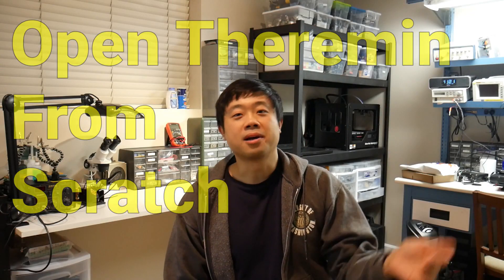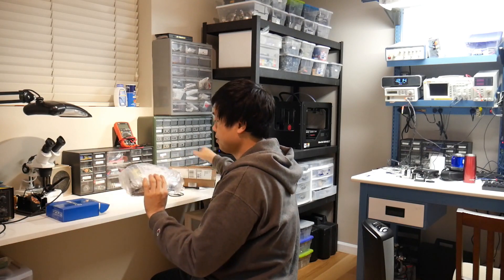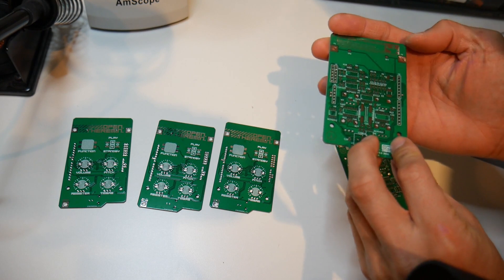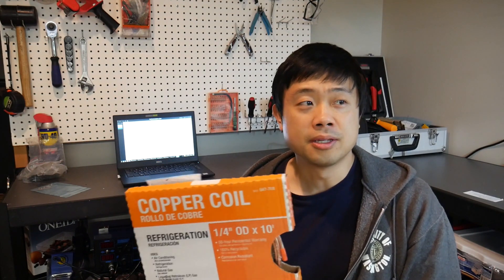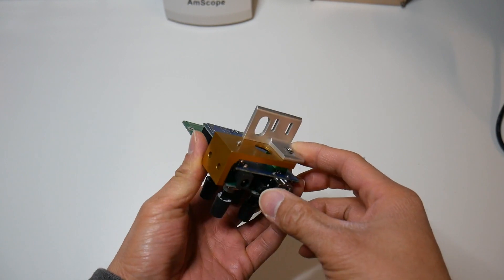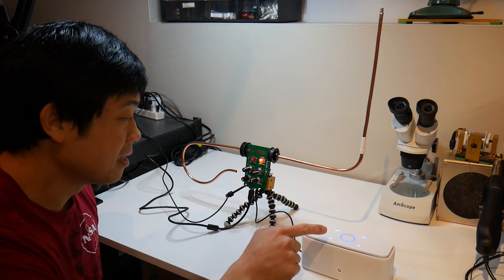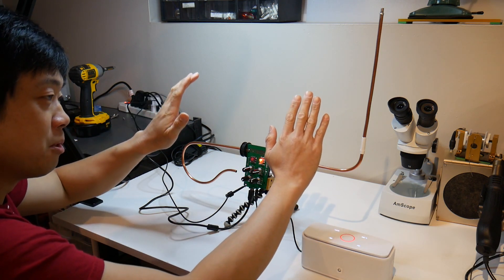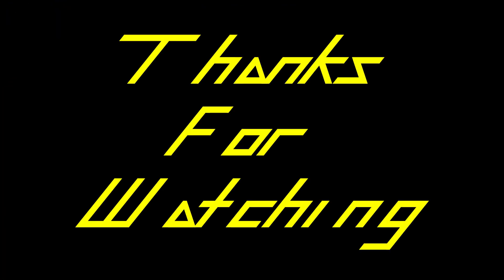Making the Open Theremin From Scratch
A while back my nieces asked me for a theremin.  It was the first I heard of such device.  A theremin is an electronic musical instrument that is played without touching it.  It makes retro space age like noises and tones.

I decided to get them one for their birthday.  Eyeing the "open theremin" as a suitable candidate I set out to buy one.  At the time, they were all out of stock so I figured I could make it myself from the open source plans.  This video is my journey in ordering the PCB's and all the components in the bill of materials and putting the theremin together myself.